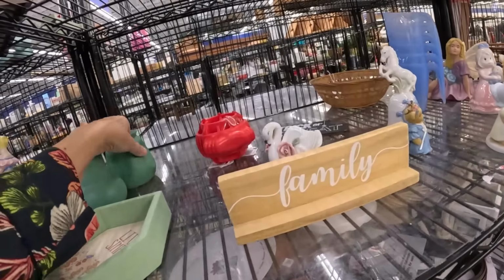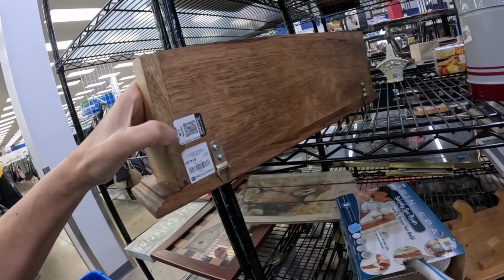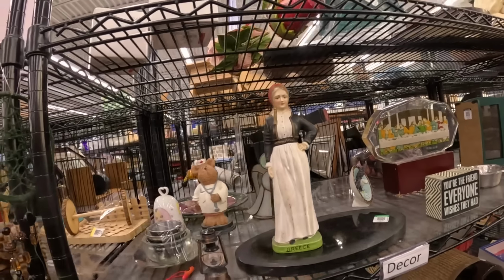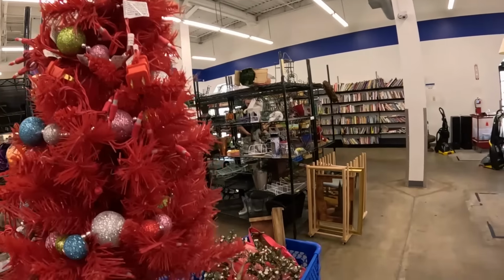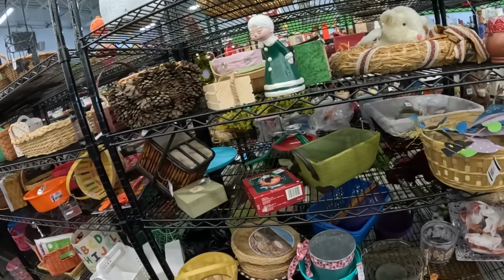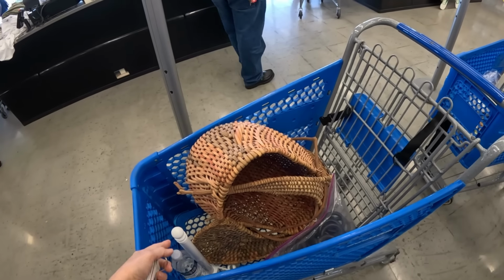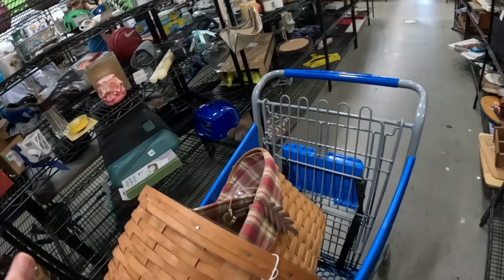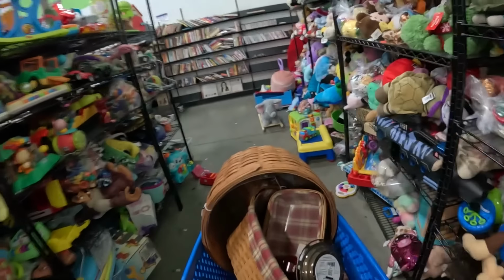The $1,100 GOODWILL FIND NO ONE GRABBED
The hunt is real! I spend hours and hours each week, combing through thrift stores, Yard Sales, estate sales, auctions, flea markets & Antique centers ... to bring home the goods and prepare them for selling in my Ebay store, my antique booth and on Facebook Marketplace, which fully supports me.
Ebay goodwill thrifting side gig, no experience side hustle, yard sale treasure hunting garage sale, how to work from home in 2024 entrepreneur reseller pickers yard sale estate sales estate sale ride along thrift with me auctions ebay reselling ebay haul vlog part time treasure hunting treasure hunt picking auctions auction picker garage sale yard sale local auction resell video ebay video make money at auctions make money from home make money online picking picking garage sales reselling garage sale profits treasure hunting buy and sell reseller community reselling community garage sale video jackpot

Lavenderclothesline

My Daughter Mellissa's Youtube channel:
Mellissa
Her Ebay store:
Freshbloominclothing